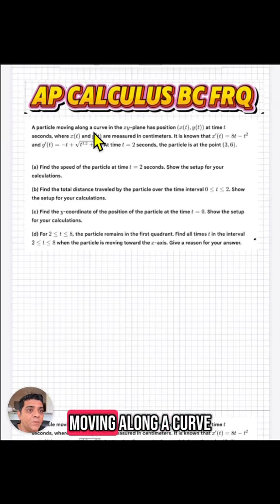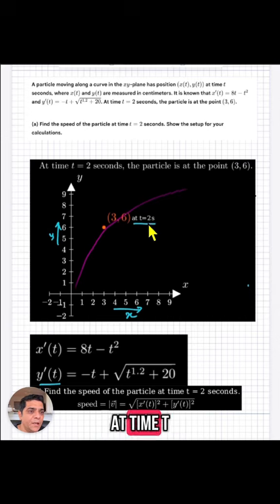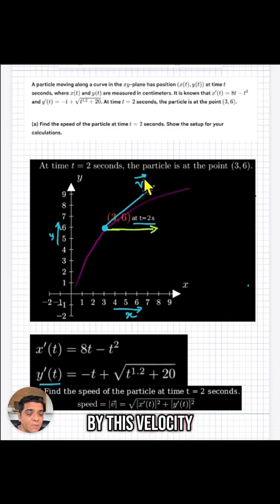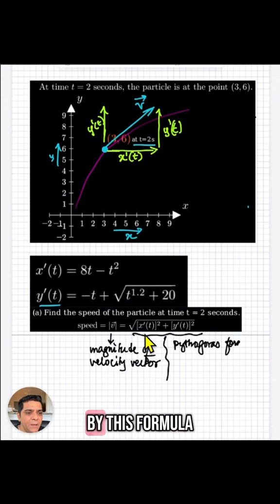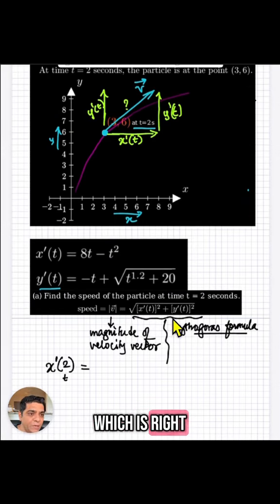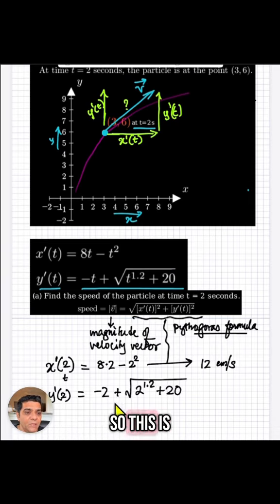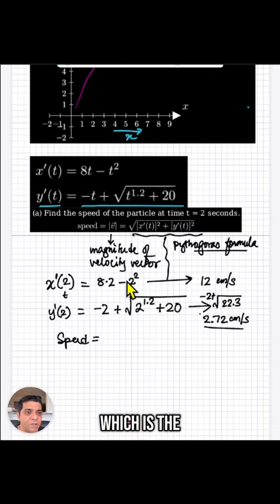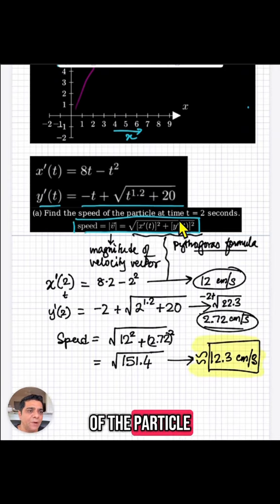AP calculus BC FRQ part. 1. With graphical explanation